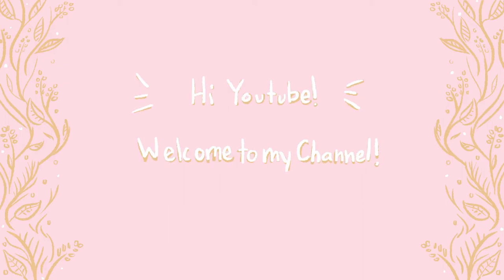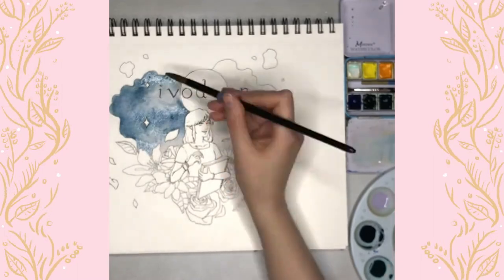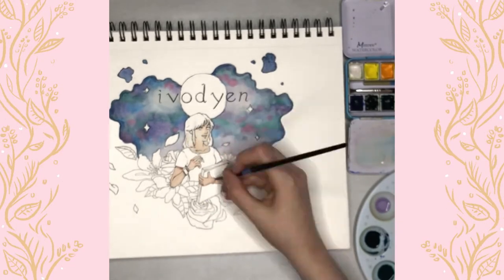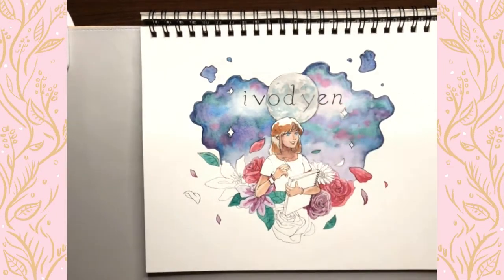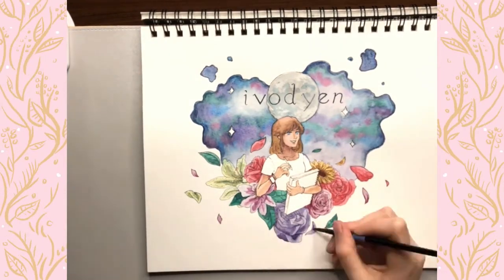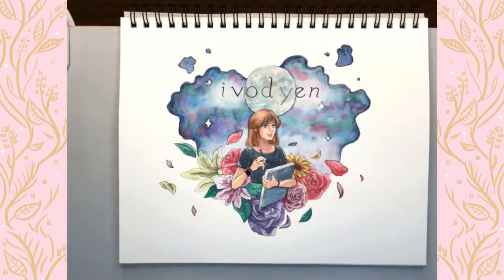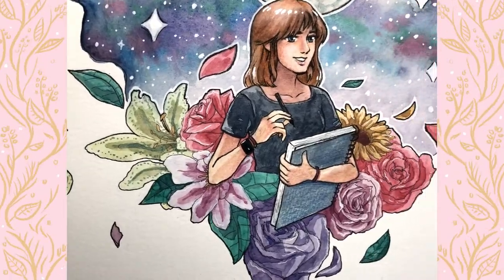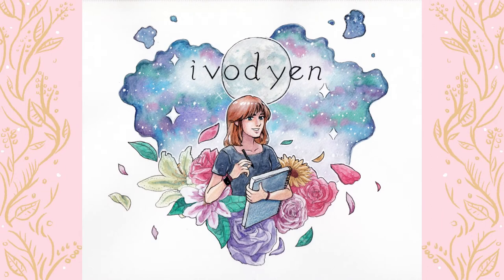Channel Trailer + Banner Art Speedpaint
Banner art made with watercolor, ink, and colored pencil.